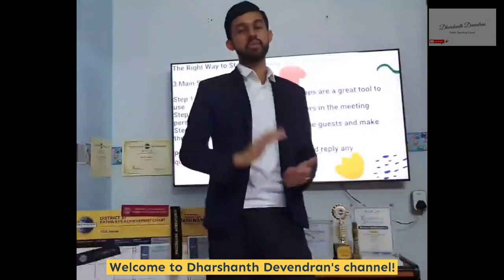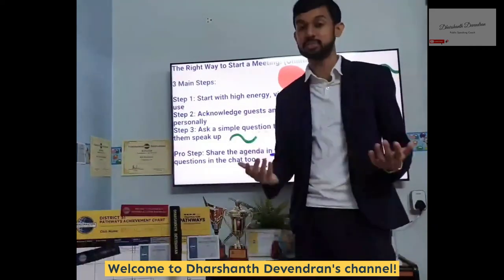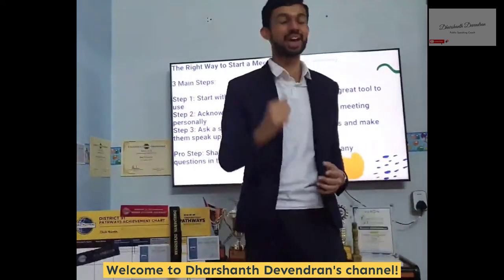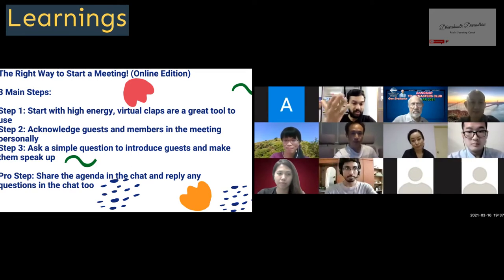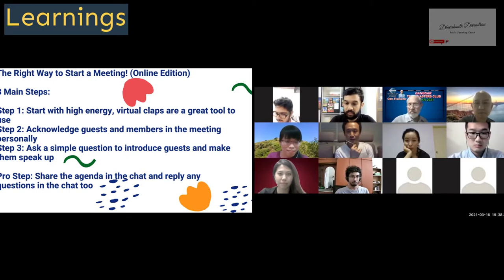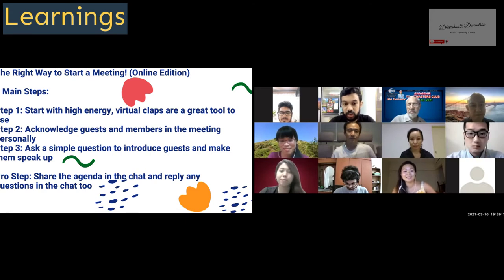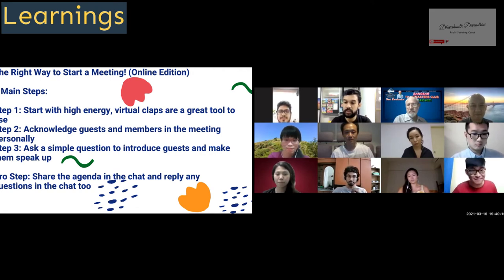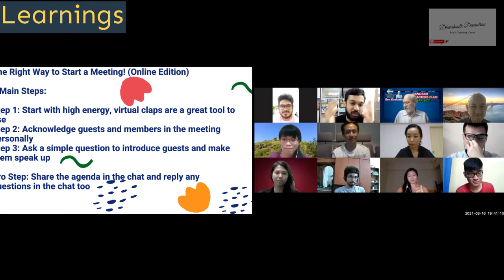The Right Way to Start a Meeting! (Online Edition)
ATTENTION friends: What can you learn from this video?

3 Main Steps:

Step 1: Start with high energy, virtual claps are a great tool to use
Step 2: Acknowledge guests and members in the meeting personally
Step 3: Ask a simple question to introduce guests and make them speak up

Pro Step: Share the agenda in the chat and reply any questions in the chat too

P.S. I will be giving away a free Speaking Strategy Blueprint to a random winner.

Powerful 3 Step Process to Become a Good Speaker!
Coming soon

My Winning Techniques to Handling A Rowdy Audience!

TIMESTAMPS

0:00 Main learnings of the video
1:30 Share the agenda in the chat
2:40 Start with high energy
3:33 Acknowledge guests and members
4:45 Ask a simple question to introduce guests

Want to learn more from Dharshanth Devendran? Follow these steps..